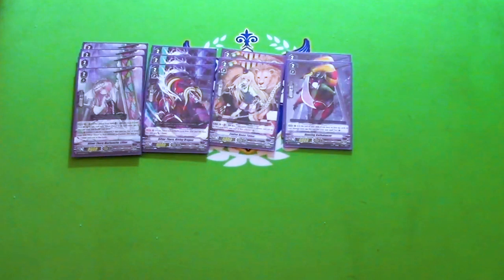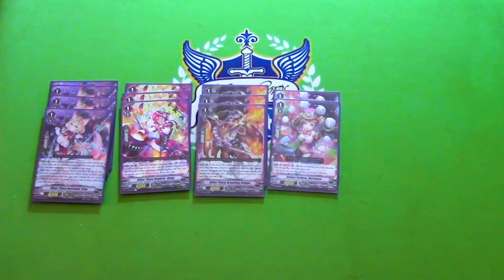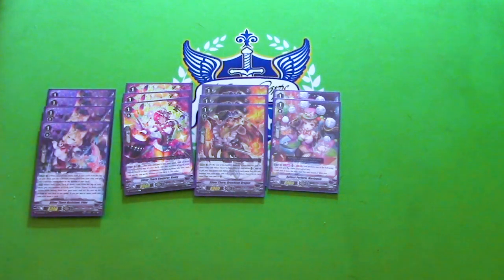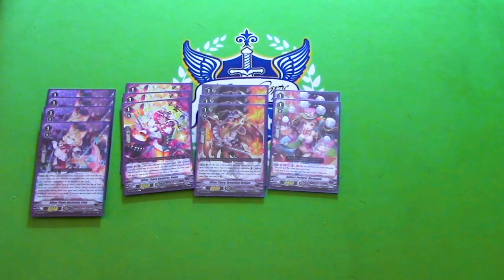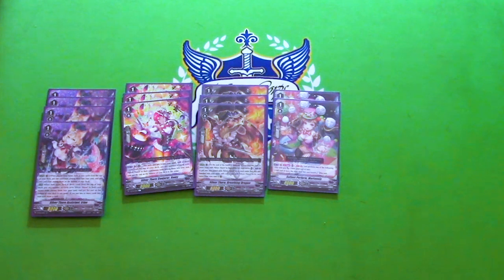Silver Thorn Dragon Tamer, Luquier! Pale Moon Deck Profile! | Standard | Cardfight!! Vanguard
Here's Atlas' Standard Pale Moon Deck using the new Silver Thorn support from VBT-06. Enjoy!